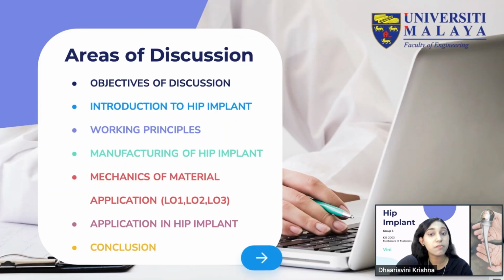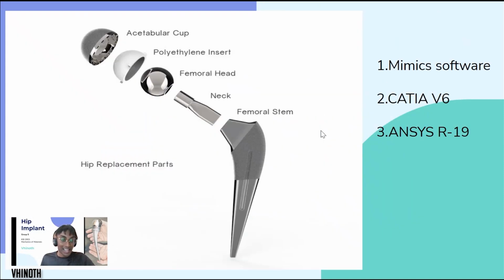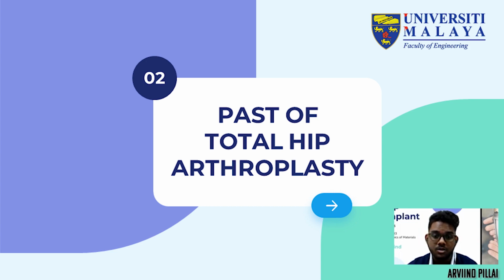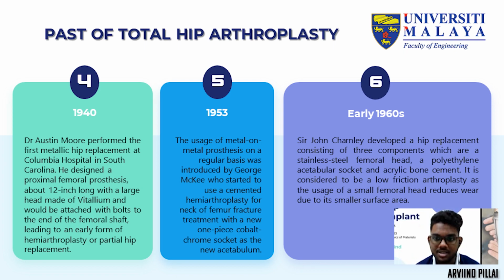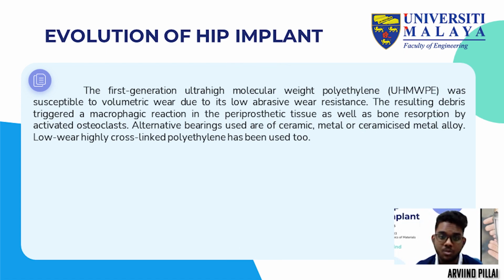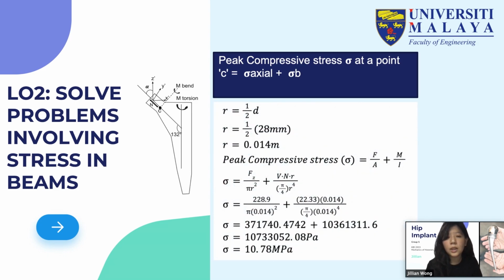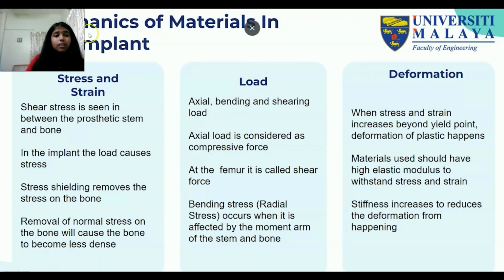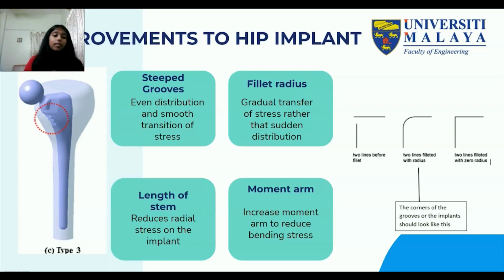KIB2003 - G5 - Hip Implant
This video portrays the application of a real life example which is the hip implant in the Mechanics of Material case focusing on Biomedical Engineering (BME) as well as the application in the Medicine Field (Orthopedics).